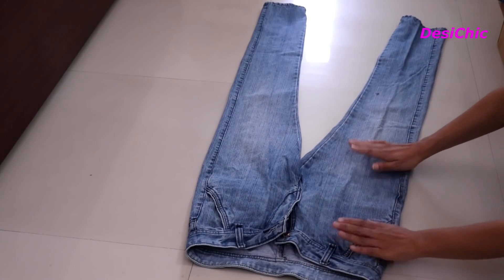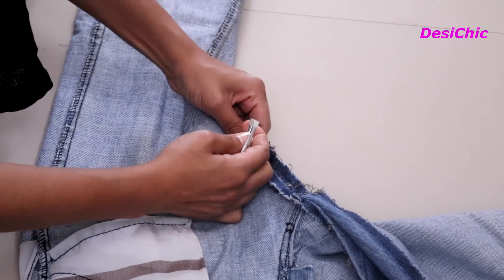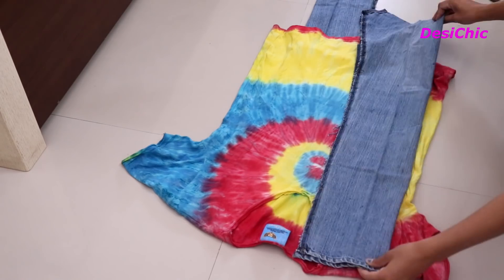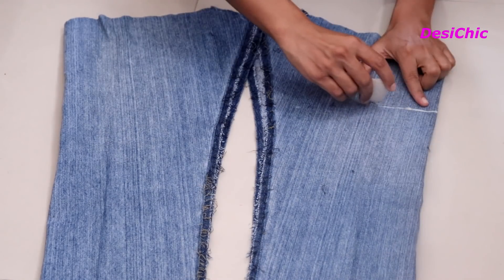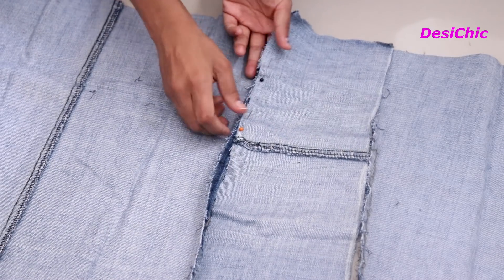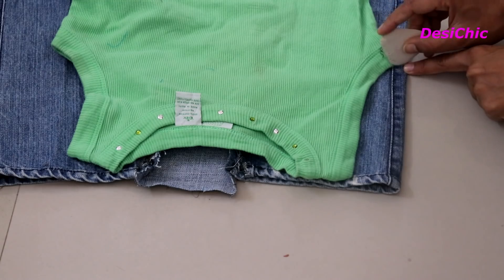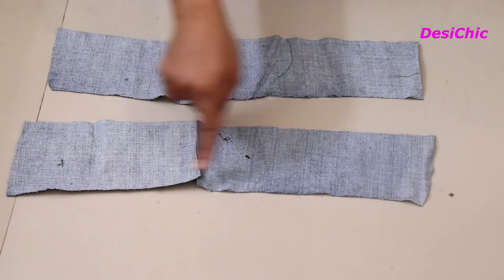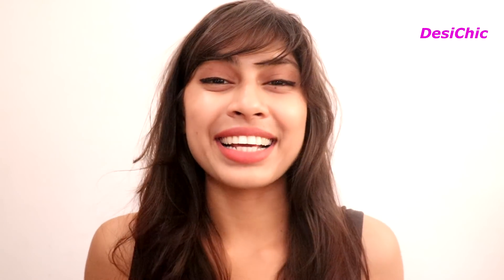DIY: Convert/ Reuse/ Recycle Men's Old Jeans into Girl's Jacket/ Diy Girl's denim jacket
In this video i am showing you how to convert or transform men's old jeans into girl's denim jacket..